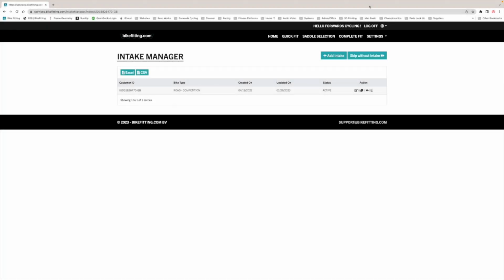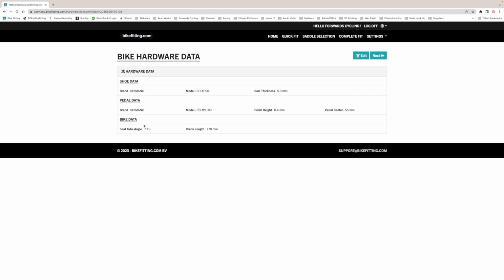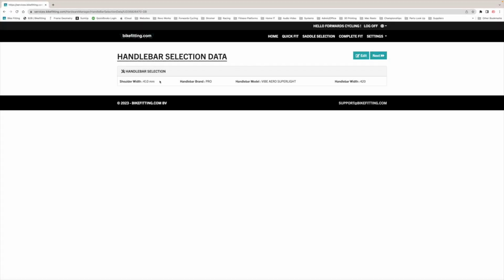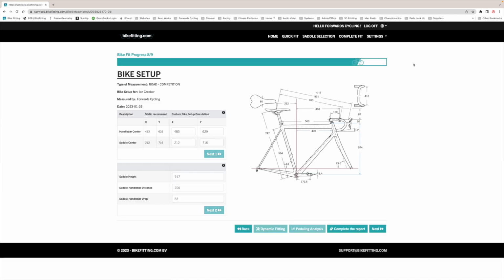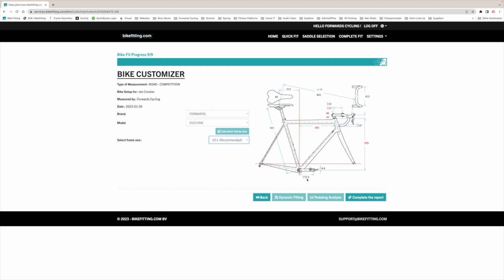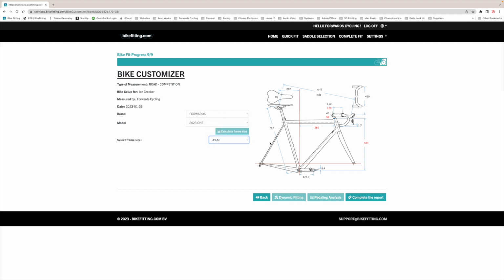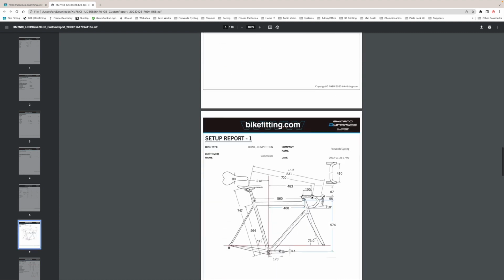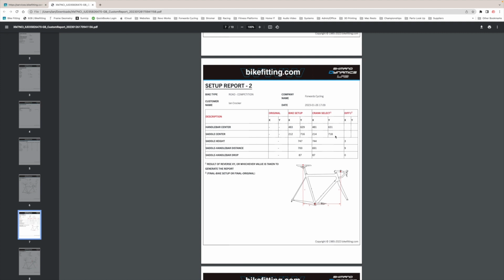Bikefitting at Forwards CC - Part 2 - Software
Part 2 of our Bike Fitting series where we demonstrate the systems and tools we use to build perfect custom bikes for our customers.

Part 2 looks at the Bike Fitting software.

This is the bike fitting system that we use for all forwards custom bike builds including the GR20 Gravel Bike, X Gravel Race Bike, One Road Bike, CX Cyclocross Bike and XC Mountain Bike.

We also offer bike fitting for customs who have purchased a bike elsewhere.

Check out the website for more information.